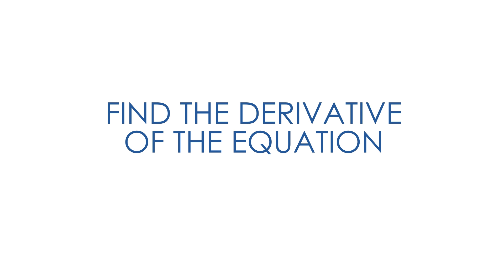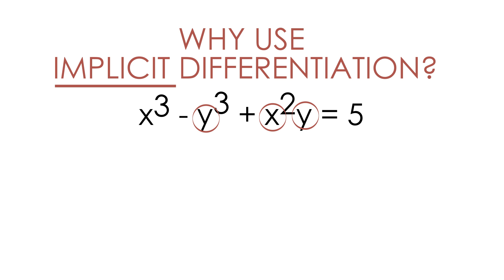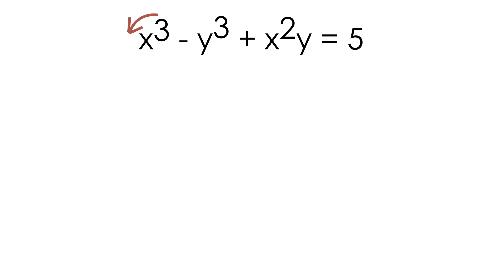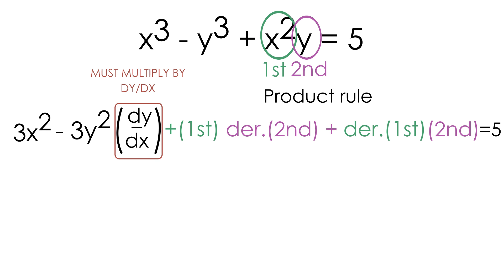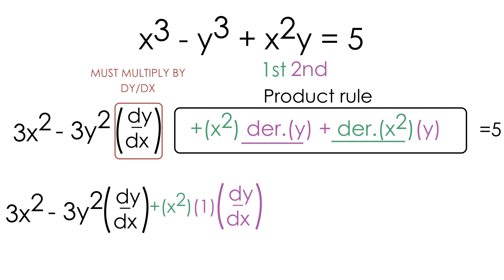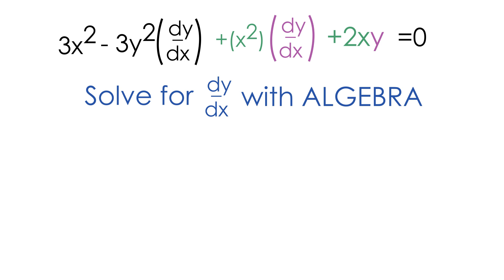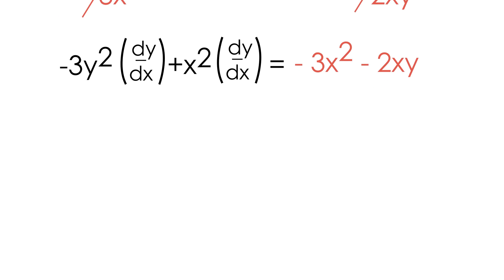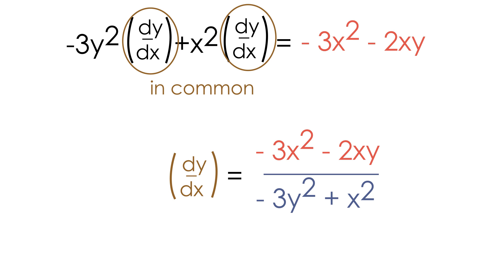Implicit Differentiation - Calculus Derivatives Tutorial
Learn implicit differentiation in no time. First I explain why we need to use implicit differentiation. Second (and most importantly) I explain how to use implicit differentiation. Learning calculus should be easy. This is why I make all my calculus videos as simple as possible.